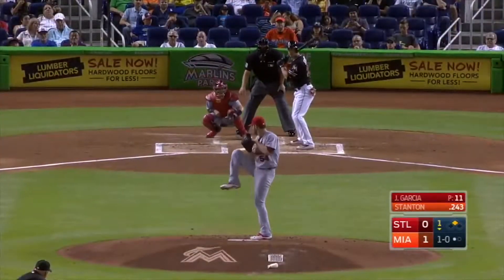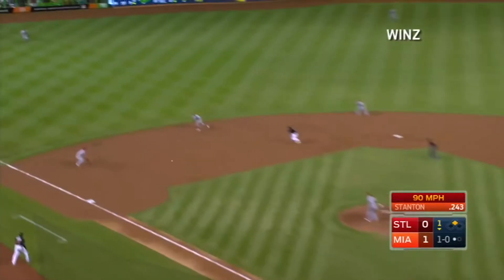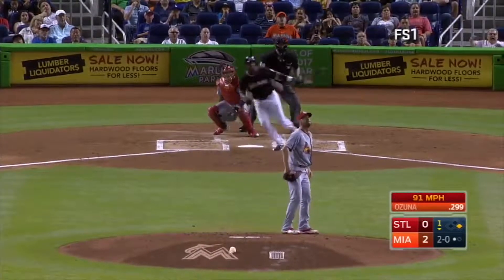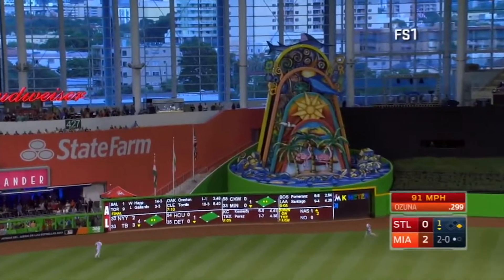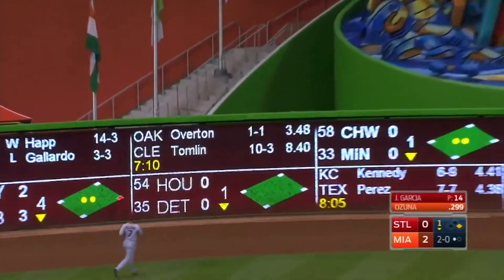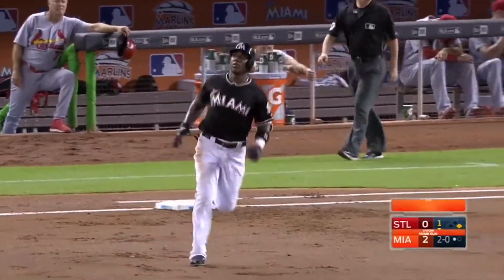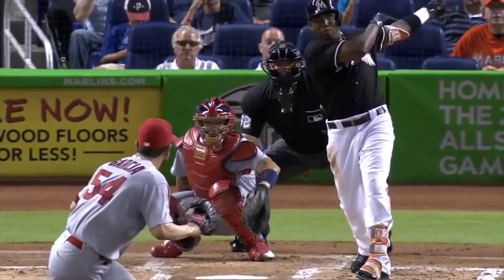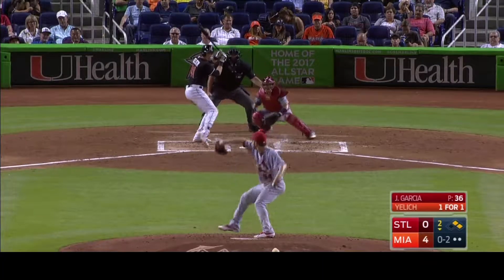JAIME GARCIA VS MARLINS 30 JULIO 2016